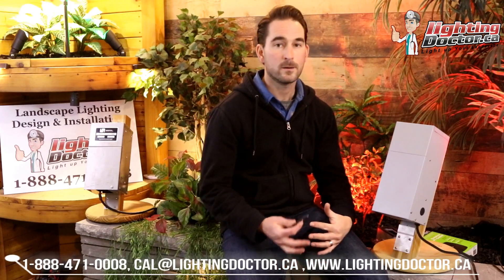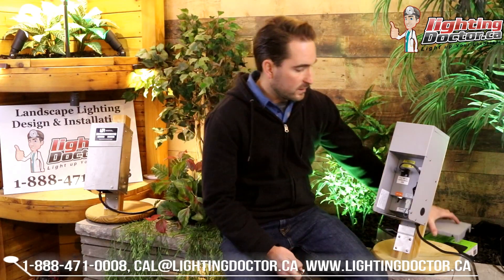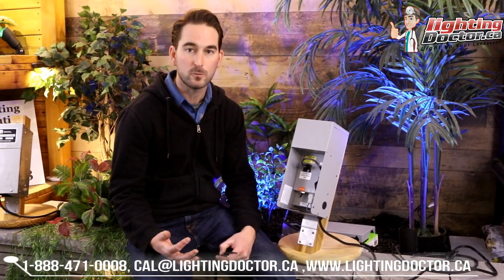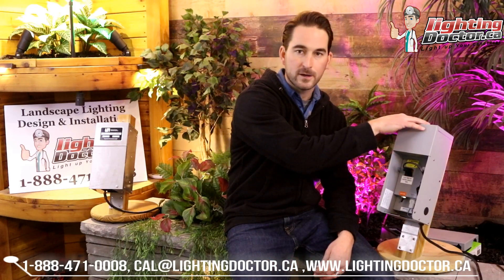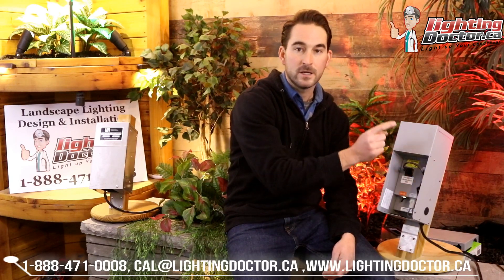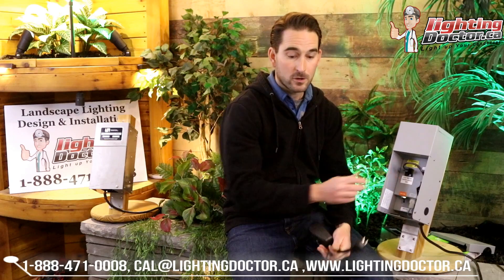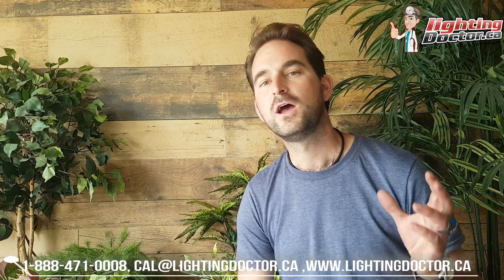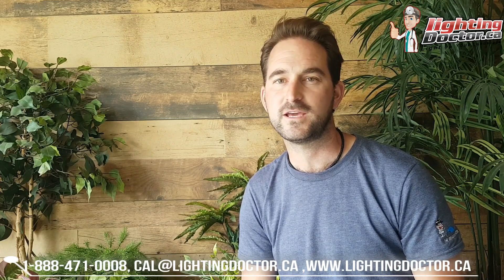How to Install Landscape Lighting - Quick Tip to Eliminate Voltage Drop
- In this video I will explain why selecting a transformer with a 15 Volt tap can help you reduce voltage drop and make your landscape lighting system run more efficiently.